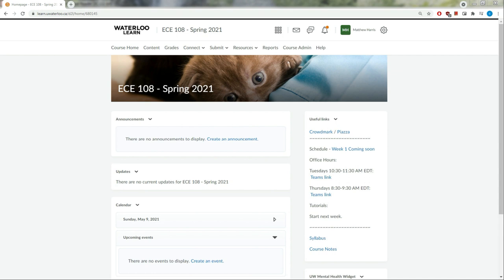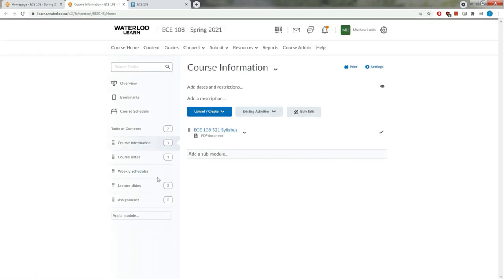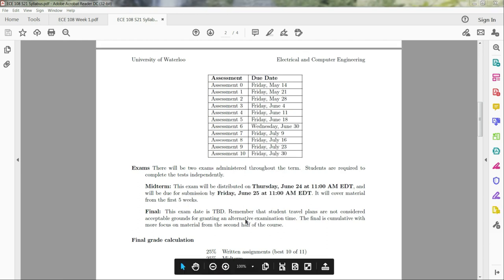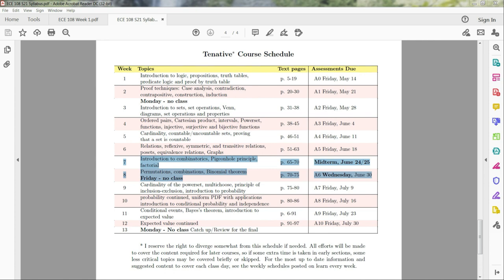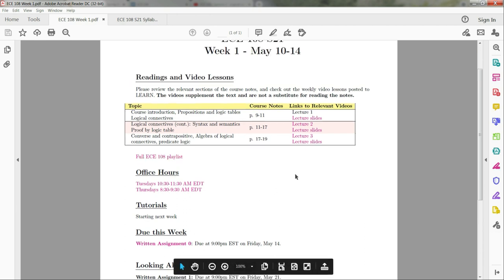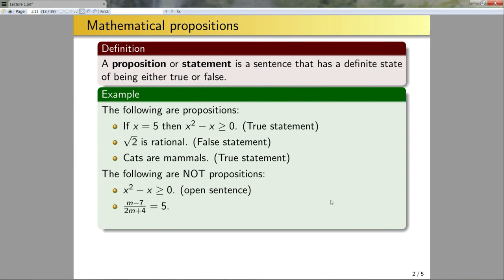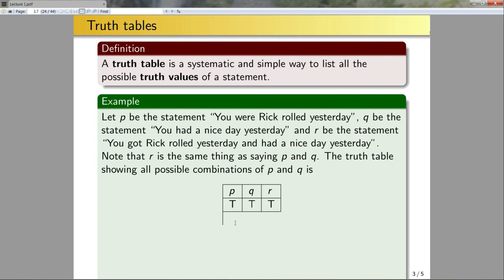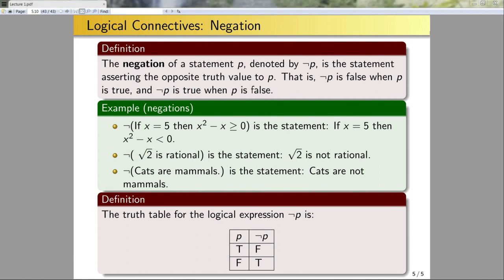ECE 108 - Lecture 1 - Course introduction, propositions, logic tables and logical connectives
This is the first lecture video for ECE 108 in the Spring term of 2021.

0:00  - Who am I
0:27 - Learn Homepage
1:36 - Syllabus: Intro
2:15 -  Syllabus: Lectures
3:15 -  Syllabus: Getting Help - Piazza, Office Hours and Tutorials
5:08 -  Syllabus: Written Assignments
5:58 -  Syllabus: Remark Requests
6:20 -  Syllabus: Working Together
6:52 -  Syllabus: Exams and Final Grade Calculations
7:32 - Syllabus: Missed test
7:48 -  Syllabus: Standard clauses
8:09 -  Syllabus: Tentative course Schedule
11:14 - Weekly Schedules and How to Plan Your Week
13:28 - Highlighting the Useful Links Widget (again)
13:50 - Anatomy of a Lecture and Tools (Potentially) Available to You
15:18 - End of Course Introduction
15:33 - Lecture 1 : Propositions and Open Sentences
18:16 - Lecture 1: Truth Tables
21:29 - Lecture 1: Logical Connectives - Parenthesize
22:28 - Lecture 1: Logical Connectives - Negation